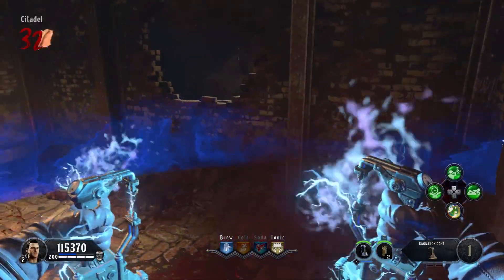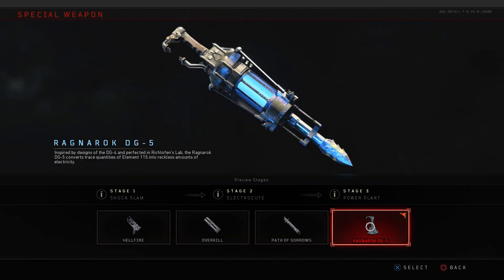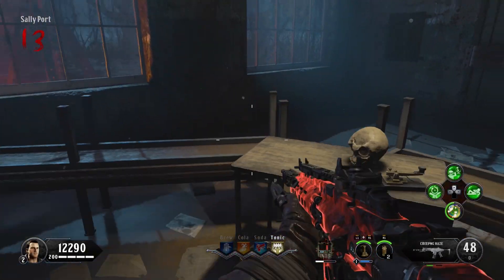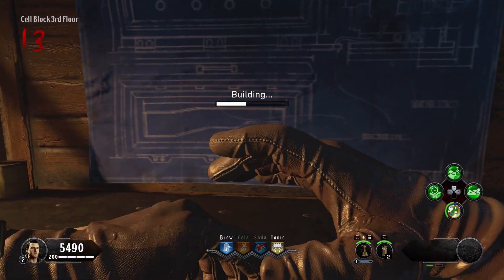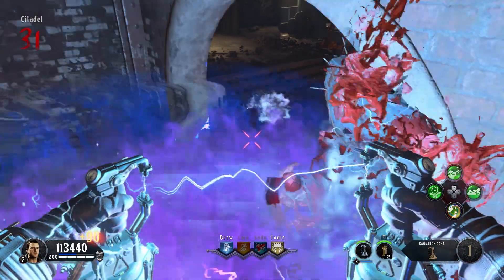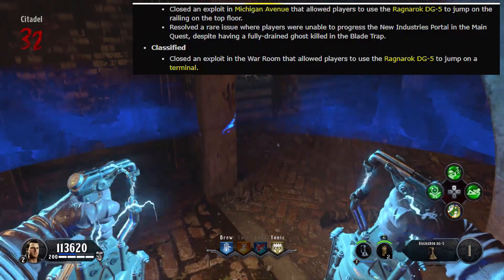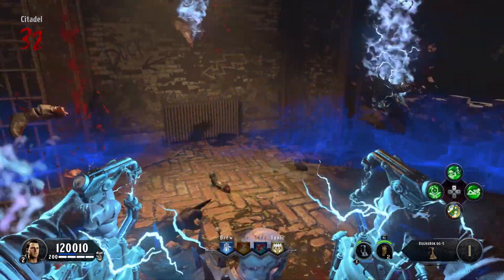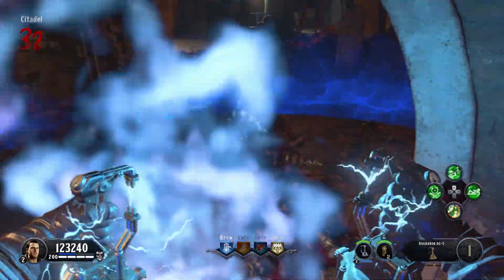Black Ops 4 Zombies - New Infinite Special Glitch! Farm XP Fast! (Update 1.07)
Call of Duty: Black Ops 4 Zombies Glitches! Rank Up Fast! New Prestige Master Glitch! BO4 Zombies News Update 1.07!

🔸 SOCIAL MEDIA!